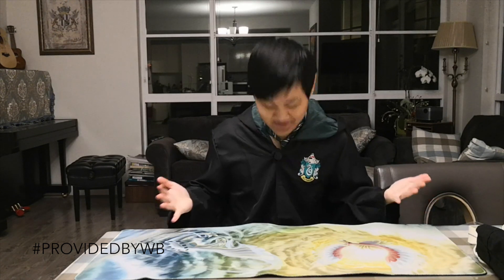Harry Potter: Wizards Unite Event Swag Bag Opening!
Opening up the Swag Bag we got from WBGames and Niantic at the Harry Potter Wizards Unite Event in Universal Hollywood!